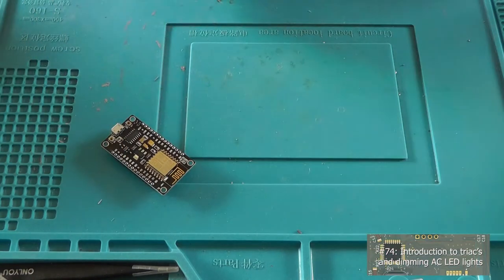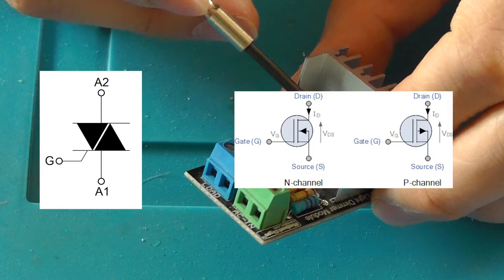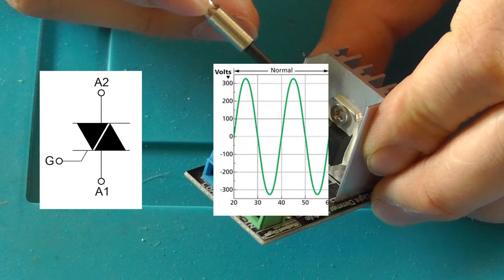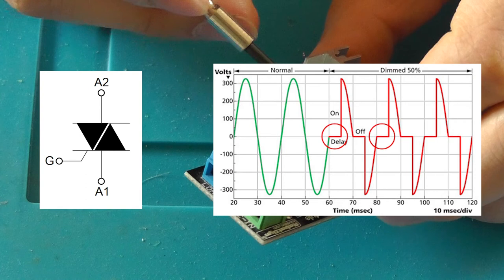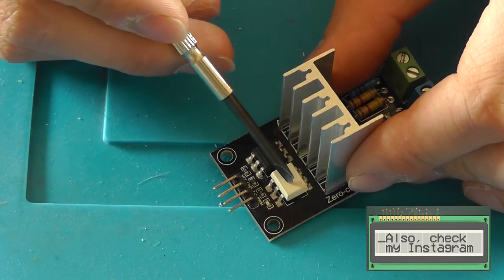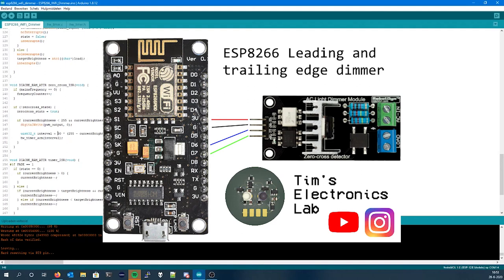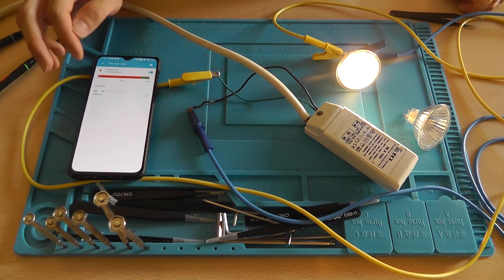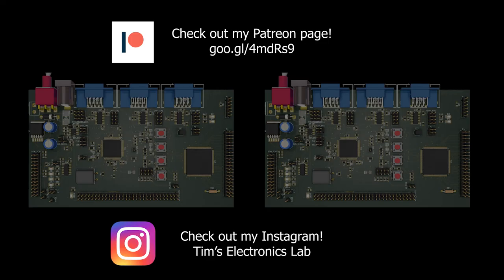#74 Introduction to triac’s and IoT 📱 dimming AC LED lights 💡 with leading edge dimming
An RobotDyn AC Dimmer connected to an ESP8266 to allow for IoT operation and control. The dimmer is capable of both leading and trailing edge dimming

Please be warned, this is using mains voltage which is dangerous!

You can find the VS1838B IR receiver

You can buy various electronics components using these links:
220V AC to 3.3V DC converter HLK-PM03

Please use this link if you are planning to purchase something: